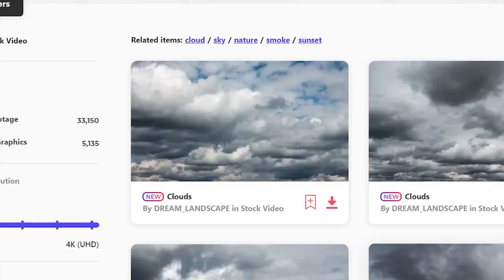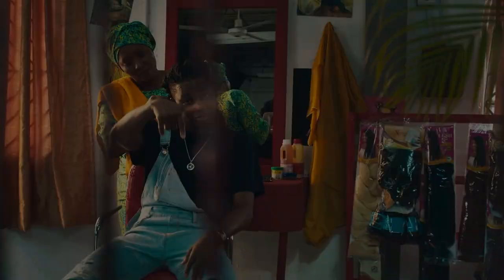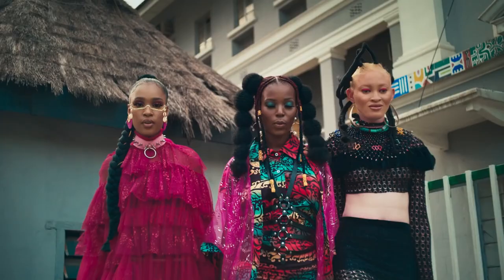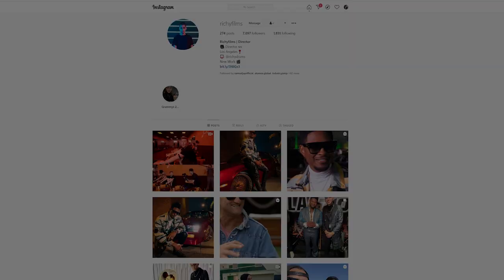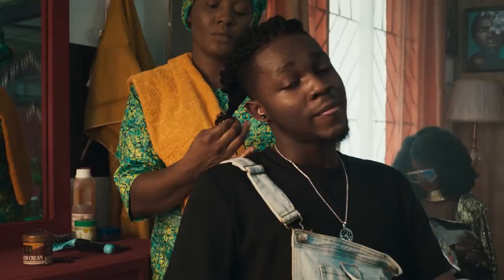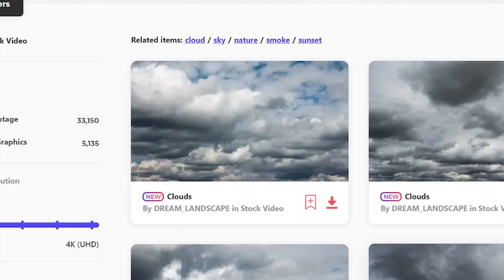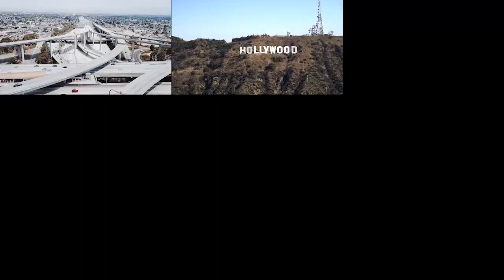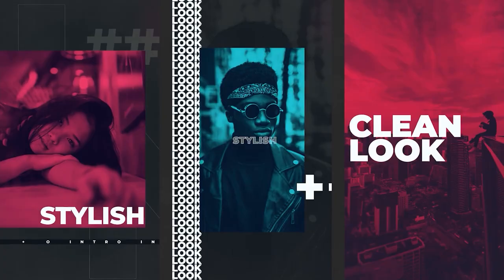2 MAJOR Tips For Your Next Music Video | Director Dammy Twitch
Let's dive in together and take a close look at Director Dammy Twitch's newest music video Lolo performed by Omah Lay. I hope these takeaways might help you in YOUR next music video production.